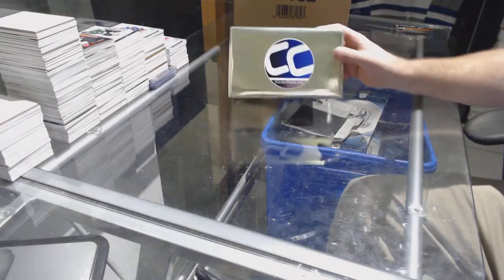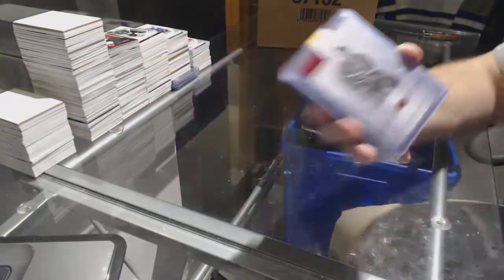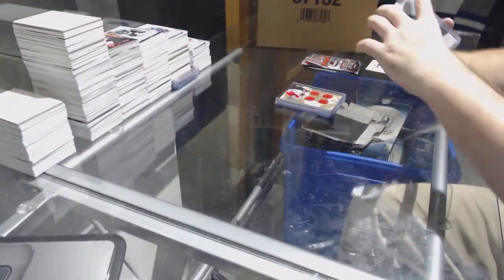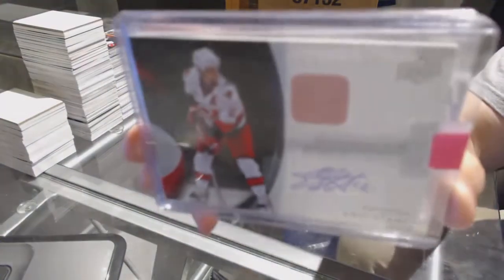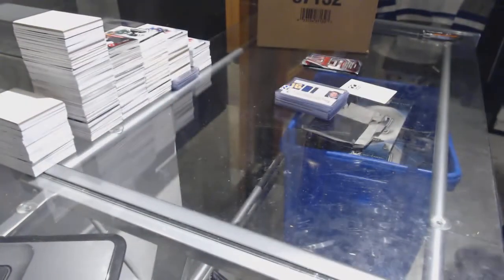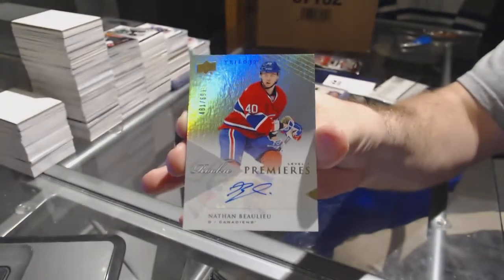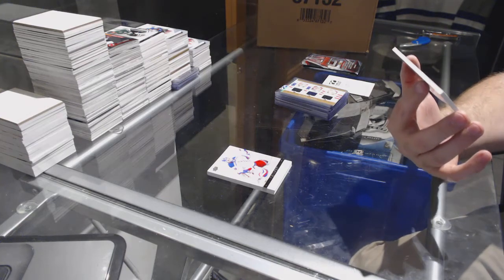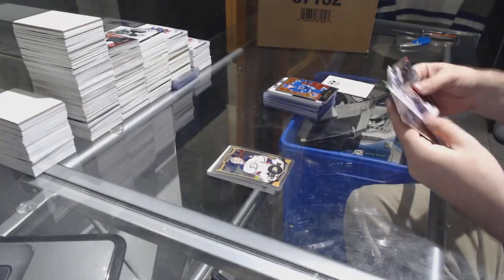Shaunsrookies CNC Gold Mystery Hockey Box Break